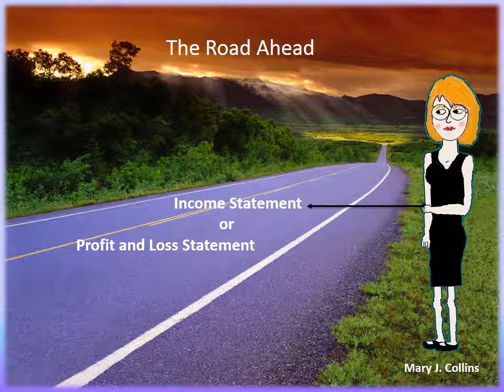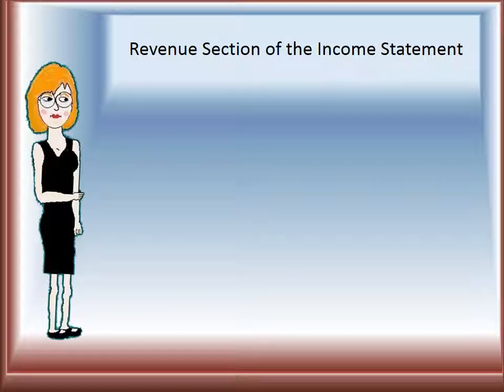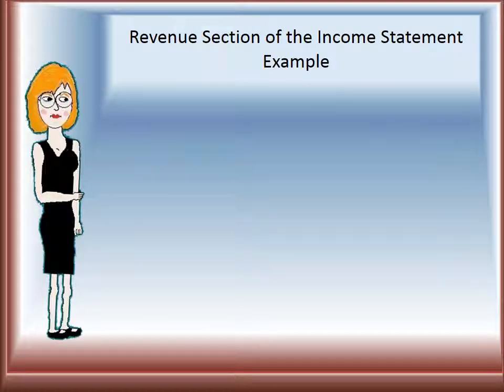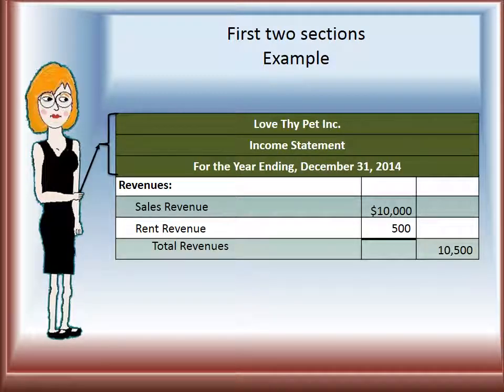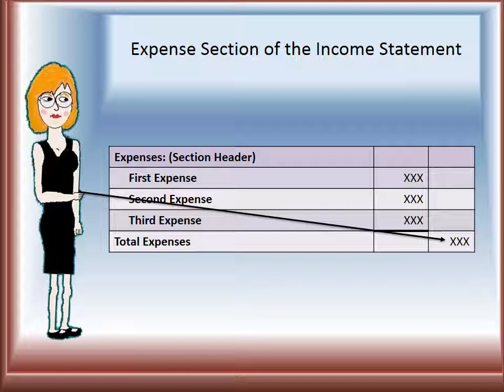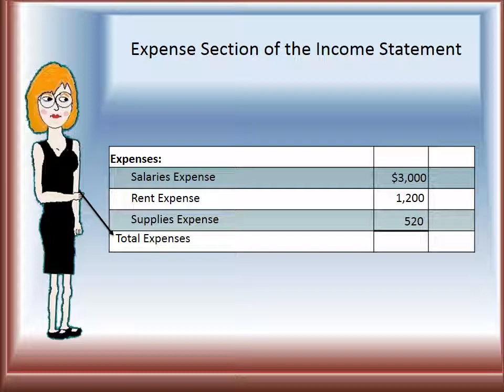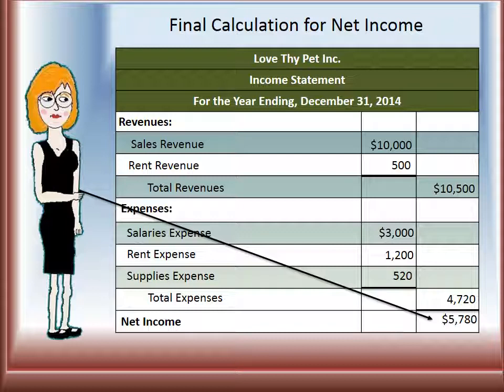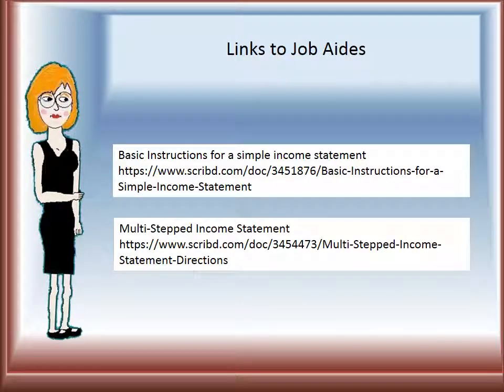Income Statement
How to create a basic income statement. Including the correct formatting.